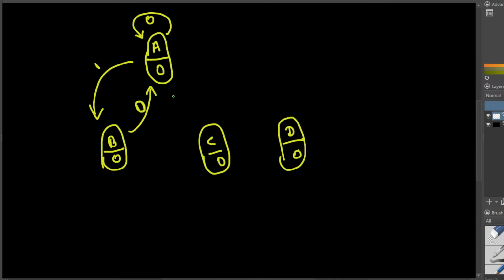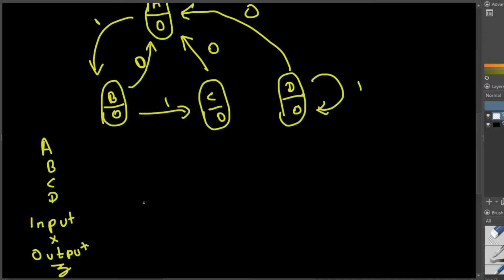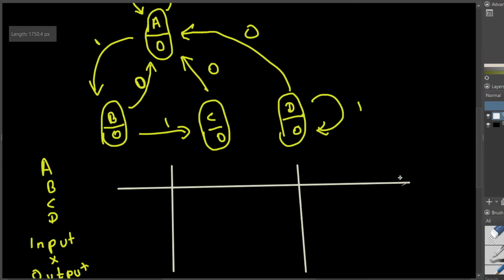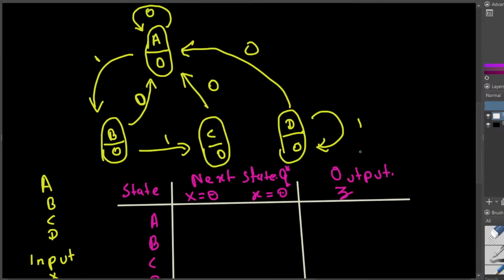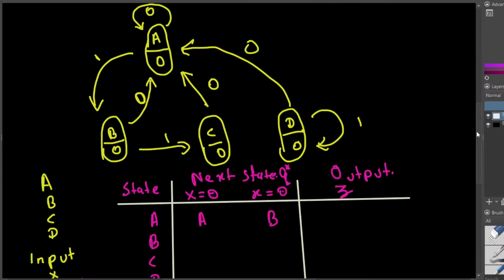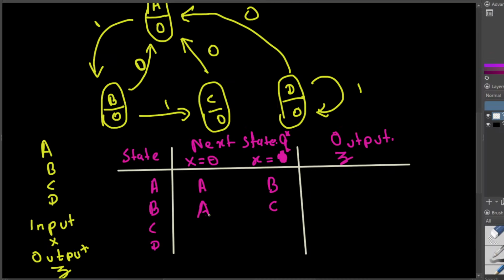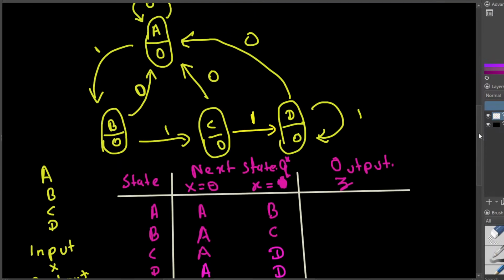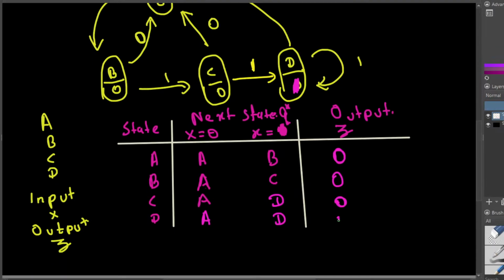State Tables and Diagrams - Part 1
State Tables and Diagrams